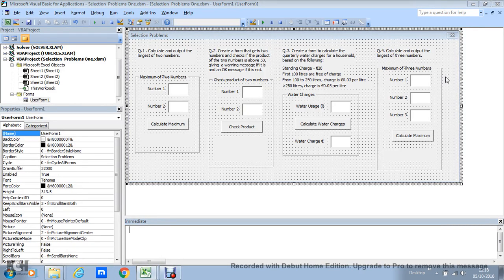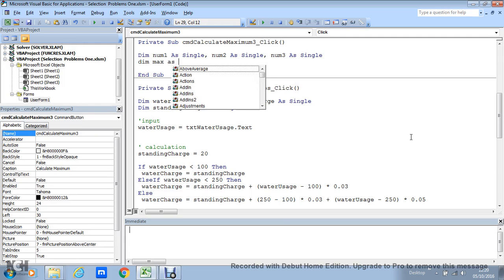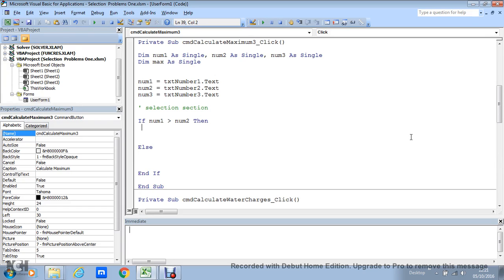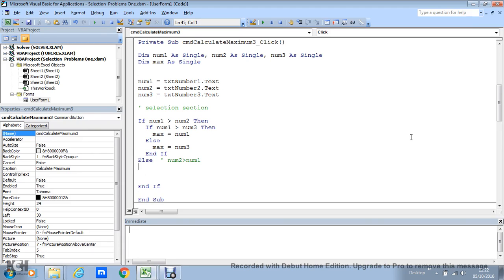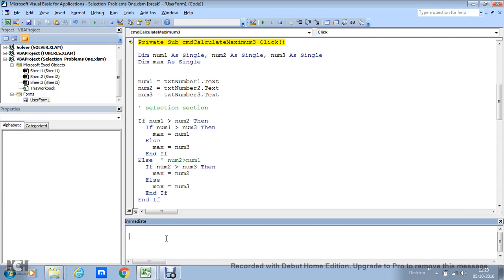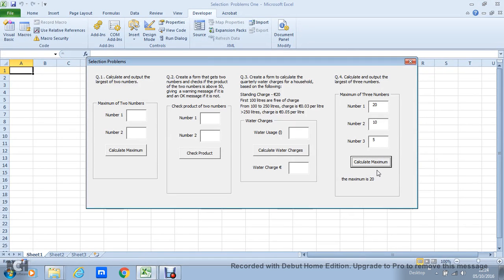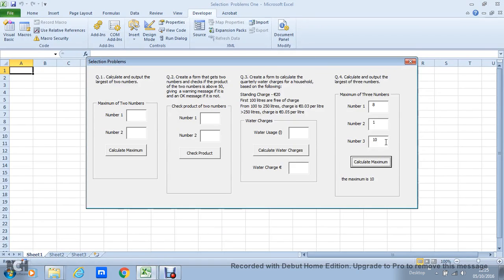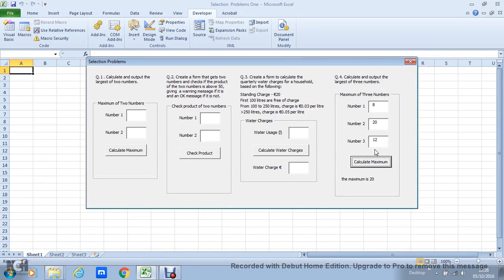4 4 Selection Q4